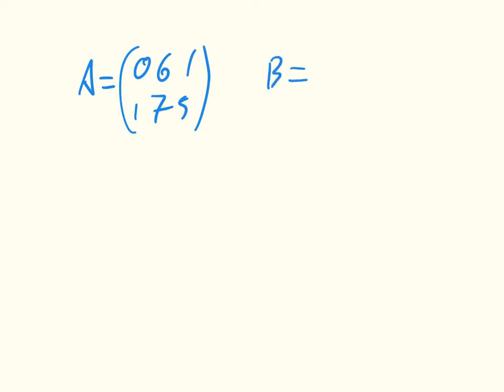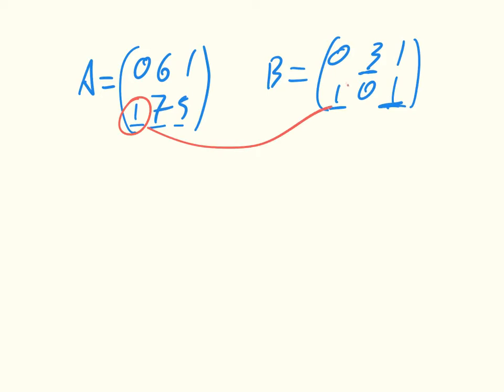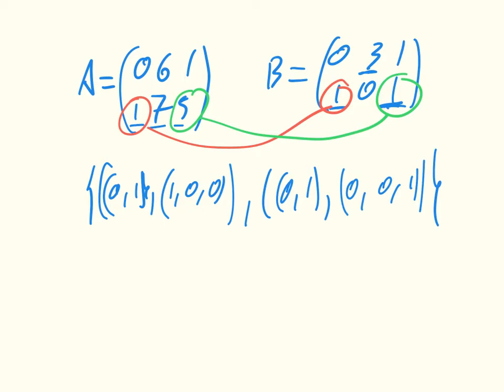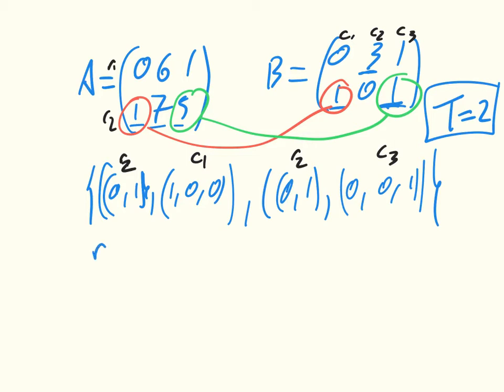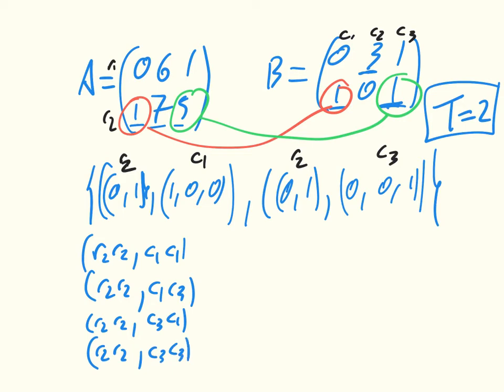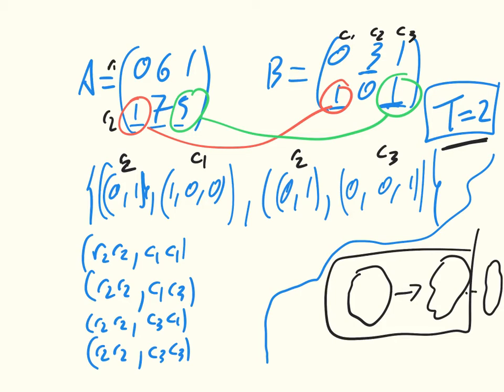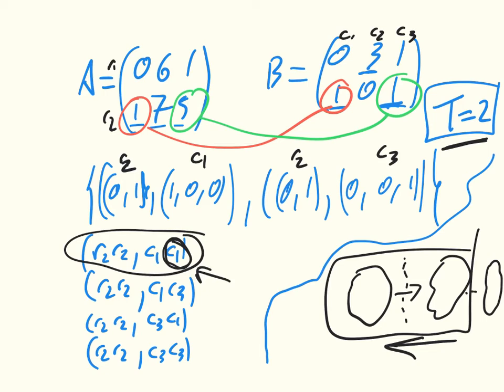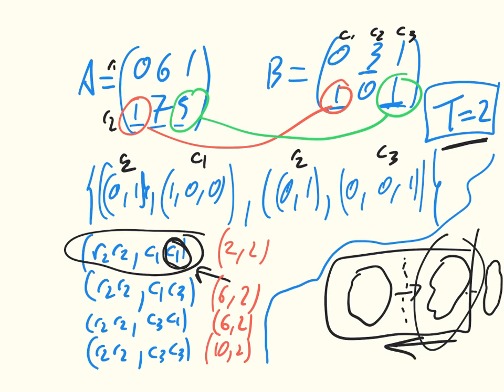Game Theory CH08 02 Repeat stage Nash equilbria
Description of repeated stage nash equilibria.